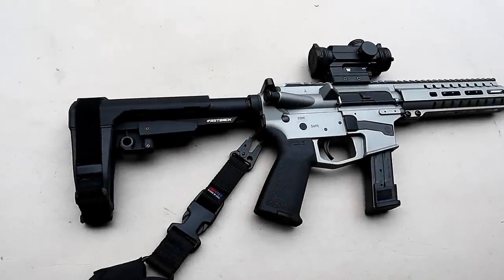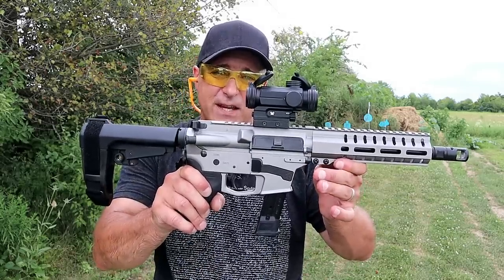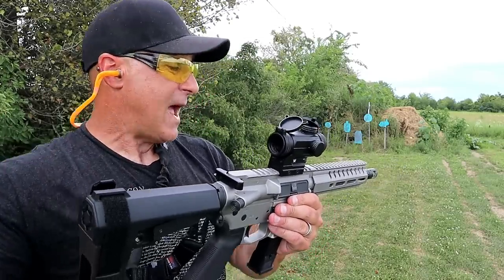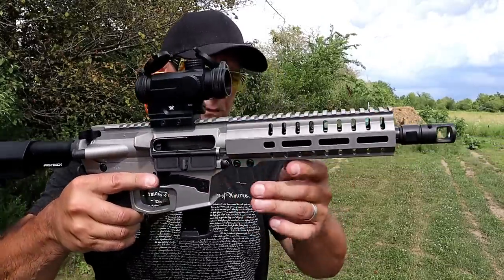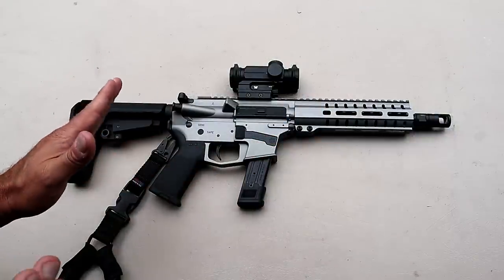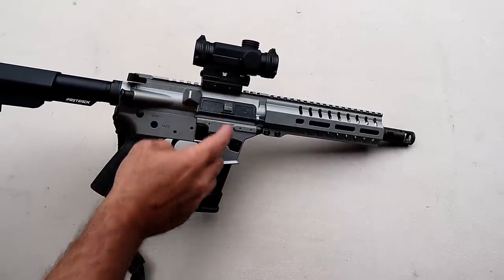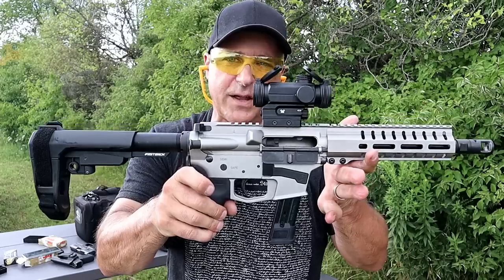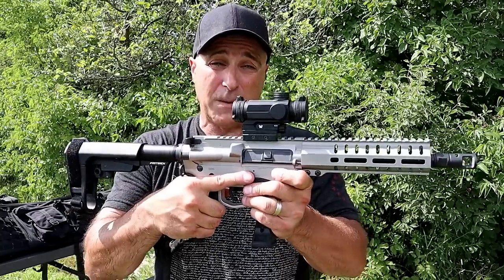NEW CMMG Banshee Mk17 9mm - TheFirearmGuy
This is a NEW release from CMMG called the Banshee Mk17. The CMMG Banshee Mk17, chambered in 9mm, uses the popular Sig Sauer P320 magazines. This allows Sig P320 owners to have magazine compatibility with this Banshee Mk17. I put a lot of rounds down range and it has performed 100%.